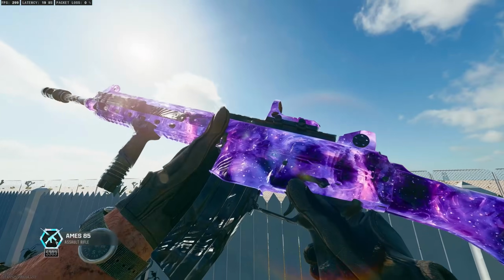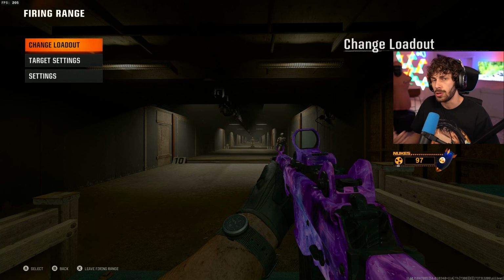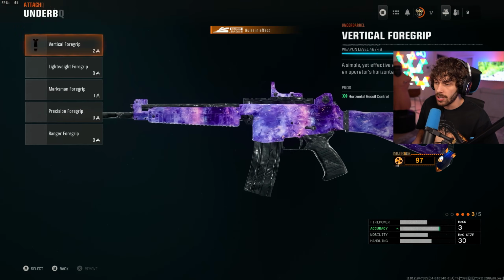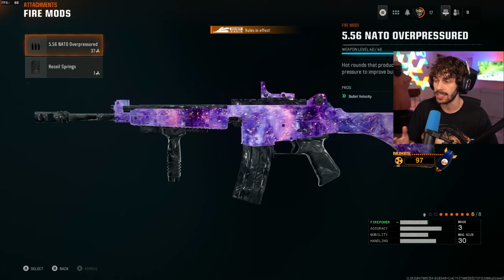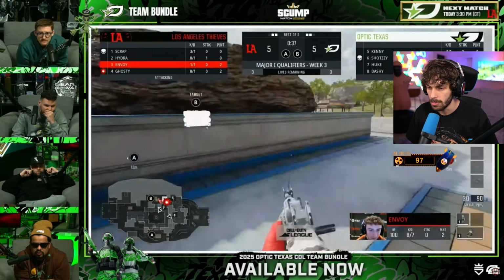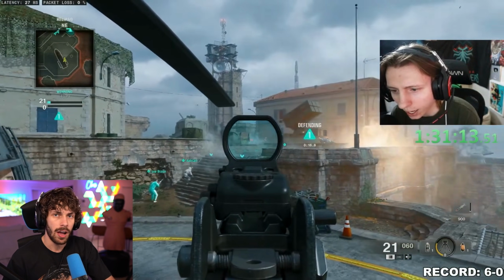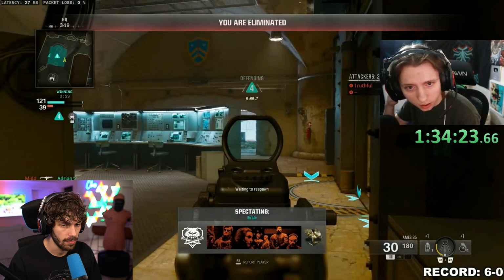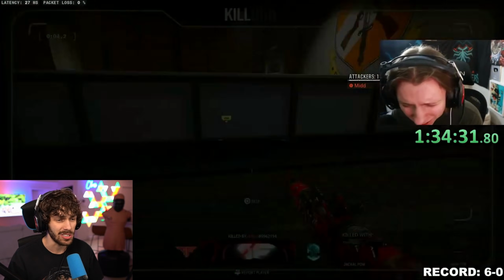Havok's #1 AMES 85 CLASS in BLACK OPS 6! 👑 (Best AMES 85 Class Setup) BO6 Ranked Play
Check out GUAPCI for LEGIT HARD UNLOCK Camo's, Warzone Nuke Skin, Ranked Play services and much more!

Want to be actually focused? Drink Infused Focus the #1 Focus drink on the market (CODE CBASS)